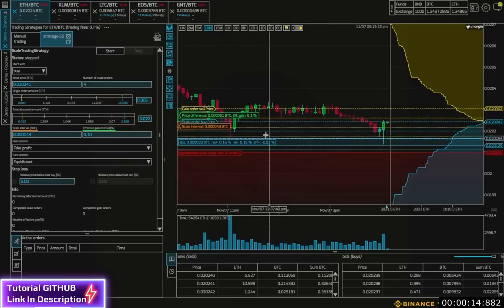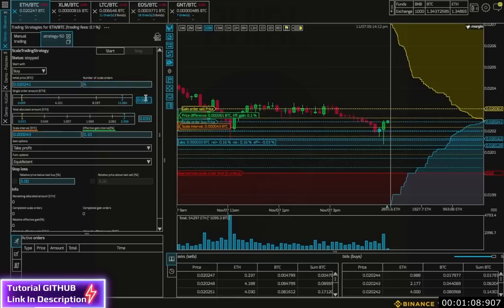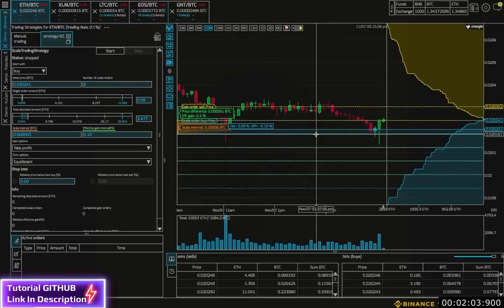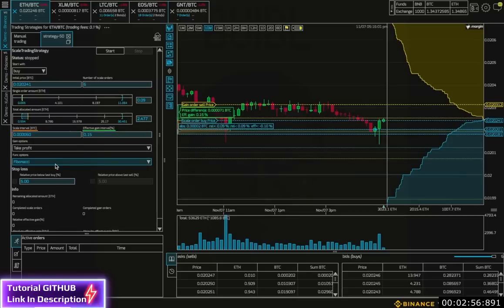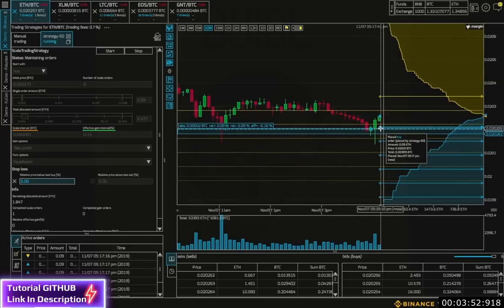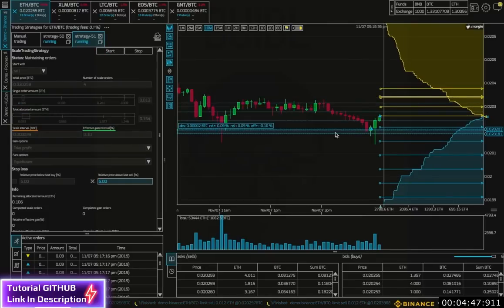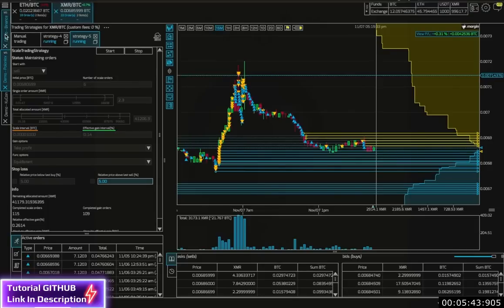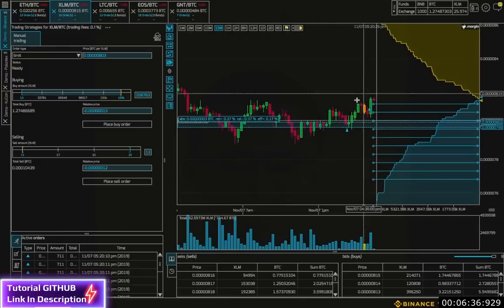Binance Rsi Crypto Trading | ~704% Profit Per Month | Binance Crypto Trading Bot | Btc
This bot is FREE for the entire Github community.
Link to test the Trading bot

GitHub is an Internet hosting service for software development and version control using Git. It provides the distributed version control of Git plus access control, bug tracking, software feature requests, task management, continuous integration, and wikis for every project.
It is commonly used to host open source software development projects. the Github team constantly monitors and blocks malware. So you do not need to worry about the security of your data when using programs from this platform.
This auto trading robot software is designed 100% for cryptocurrencies.
It trades on most popular symbols, such as ETHBTC, DSHBTC, and others;
It has stop-loss and take-profit that provides safety for your deposit
no martingale;
It automatically detects long-term and short-term trends;
It operates consistently and accurately during the flat market, trend market, and major news publication.
您可以按照 .txt 文件中的说明配置机器人。

交易机器人在以下 64 位操作系统上运行：Linux/Windows（64 位）

可以为 Tradingview.com 平台上的所有类型的交易对配置此机器人。选择一个交易对，将下单范围设置为余额金额的 1-100%，然后在面板中按开始。 Brainhub 员工参与了该机器人的开发。 我个人根据 Younghoe Koo（Coinex 加密货币交易所的首席工程师）的工作制定了交易策略。

使用此交易机器人，您可以在任何市场情况下赚钱。
-在下跌的市场中（根据我的测量）每天 2-10%
-在不断增长的市场中，每天超过 30%

GitHub 是使用 Git 进行软件开发和版本控制的 Internet 托管服务。 它为每个项目提供 Git 的分布式版本控制以及访问控制、错误跟踪、软件功能请求、任务管理、持续集成和 wiki。
它通常用于托管开源软件开发项目。 Github 团队不断监控和阻止恶意软件。 因此，在使用该平台的程序时，您无需担心数据的安全性。